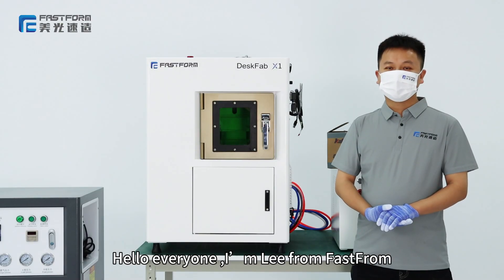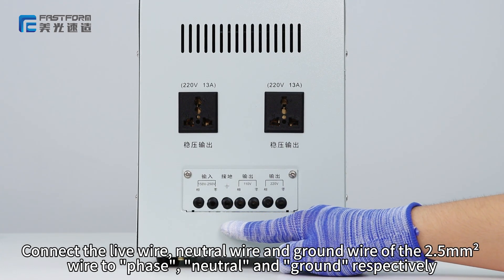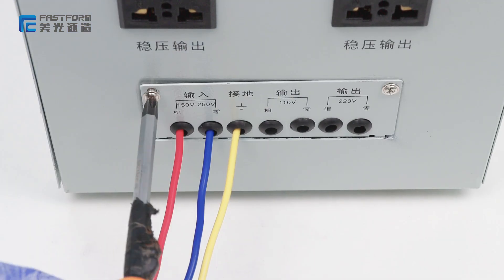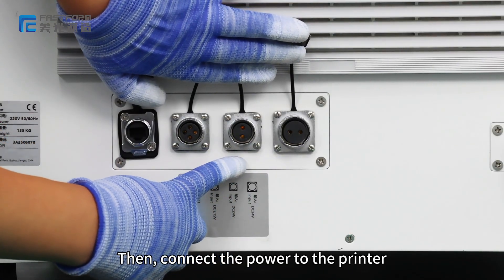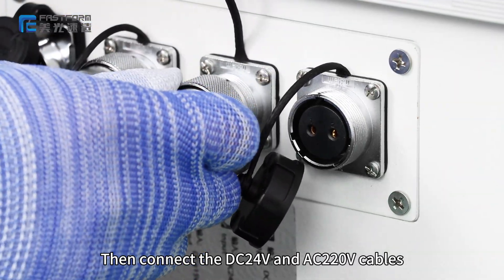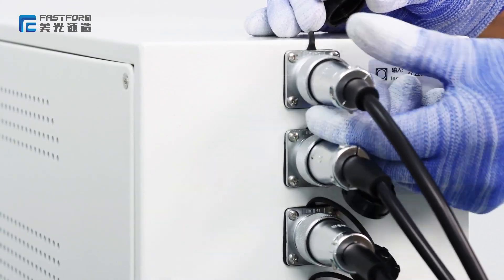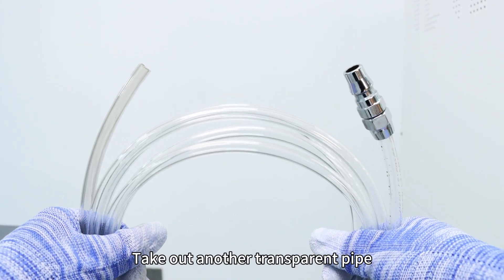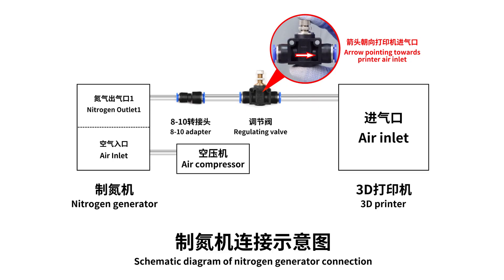Deskfab X1 Desktop Metal 3d printer installation by Fastform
Deskfab  X1 installation for Fastform dealer and end users only
if you have any questions, please feel free to let us know